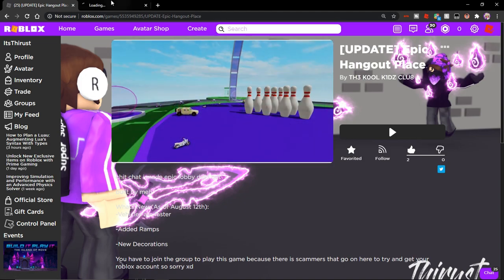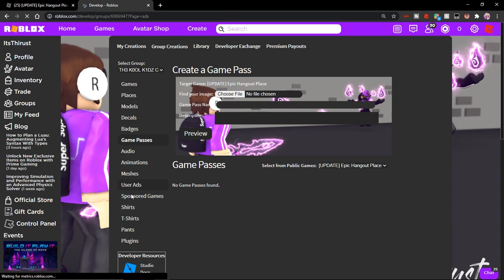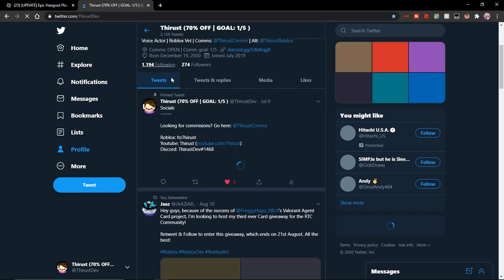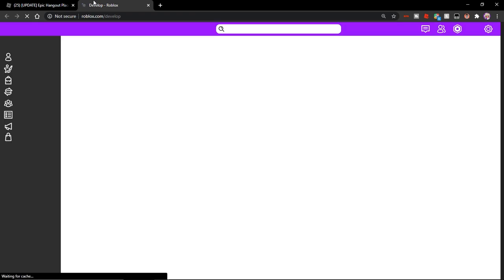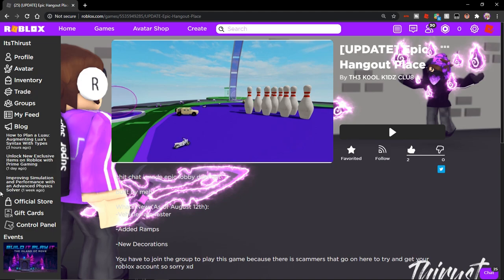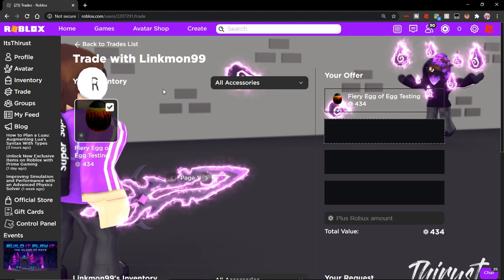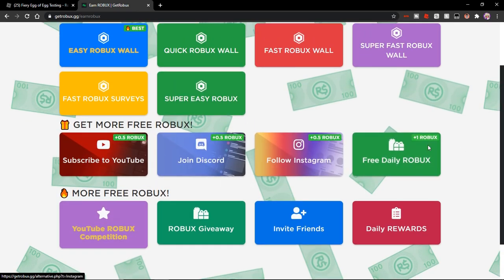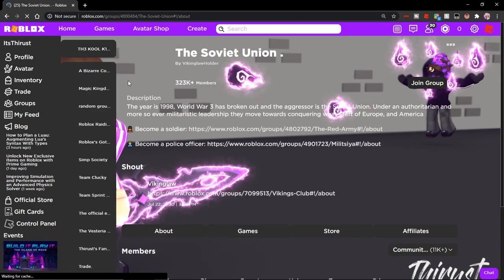emerson I am going to indent your forehead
this seems like a scam and clickbait lol

new video and outro 4pm cst
smush lik not even giving a reason 😎

i am first so stop saying first and say second because I was first NOT YOUKJFJKFHFKJF

hello few people who read the botttom of my description... "Comment haha description yes haha funni" for a free cookie *sunglasses emoji*